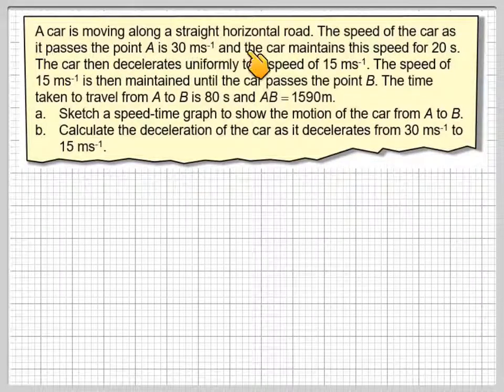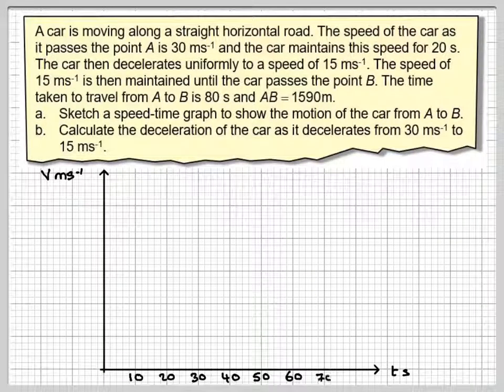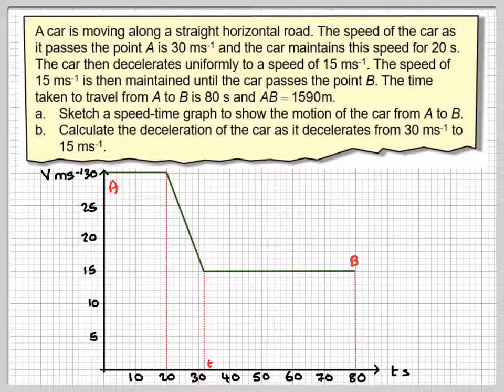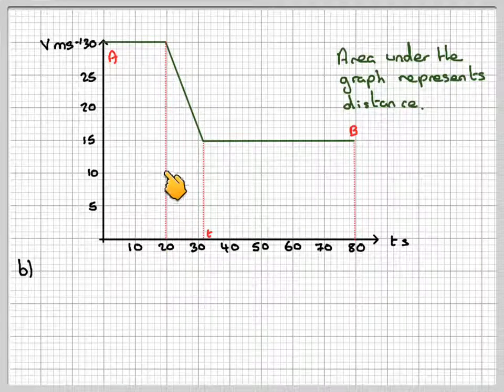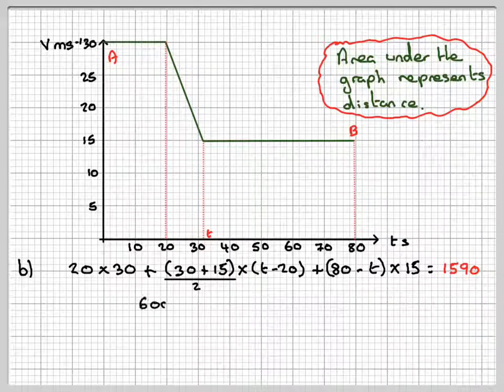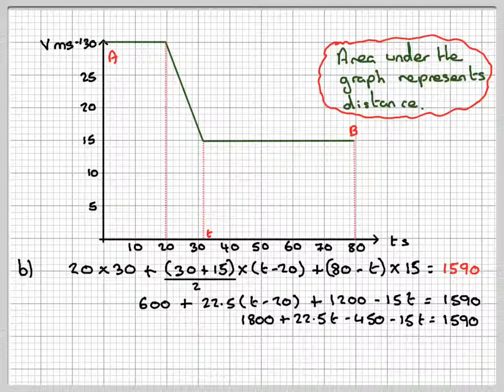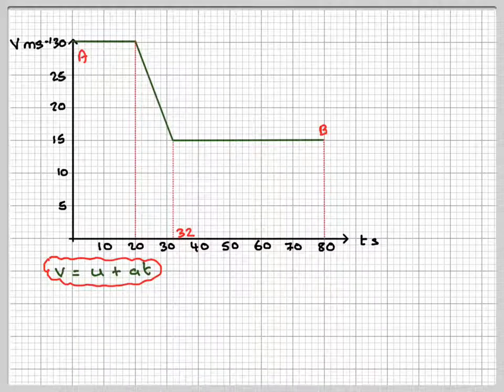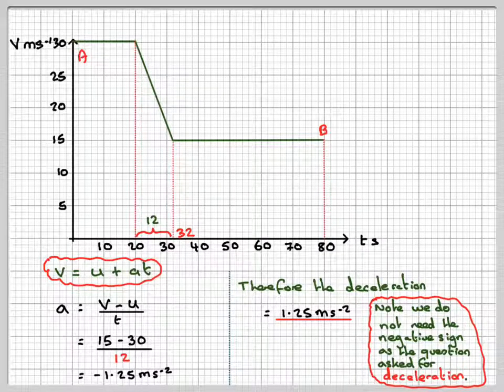Finding deceleration from a speed time graph